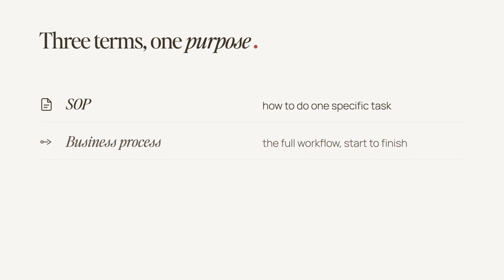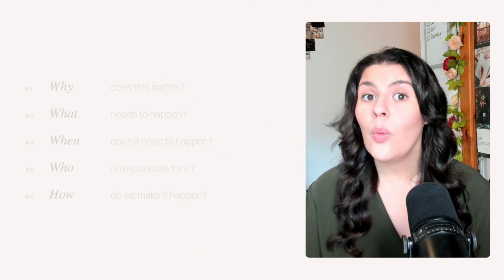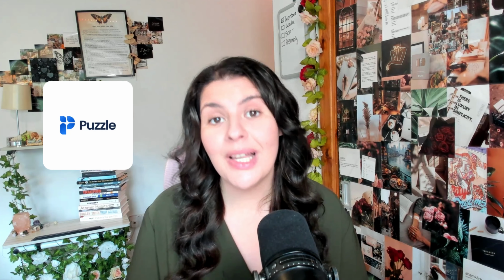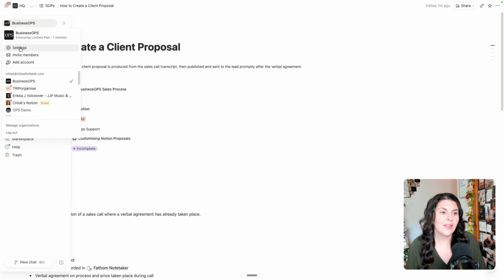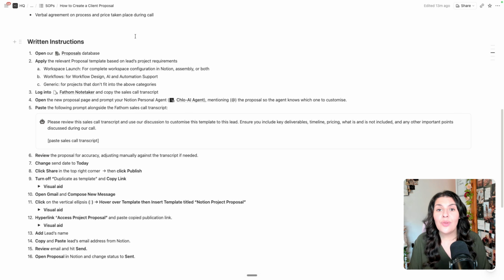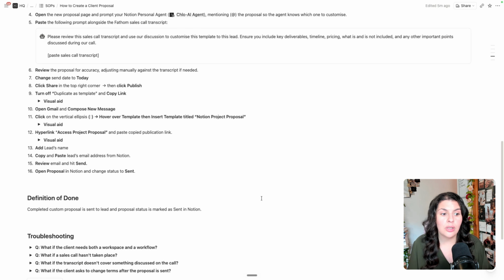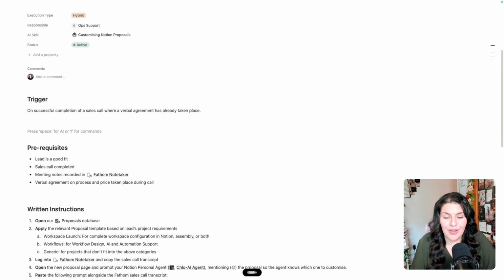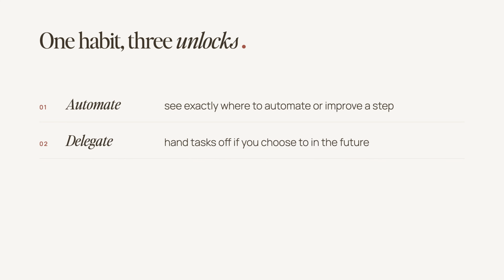SOP vs Process Map vs Business Process: Which Do You Actually Need?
What’s the difference between a business process, a process map and an SOP, and which one do you actually need?

In this video, we’ll look at how these three forms of process documentation work together, before walking through how to write clear, useful standard operating procedures without making the process heavier than it needs to be.

We’ll cover SOP templates, process mapping, step-by-step instructions, roles and responsibilities, documentation tools, video walkthroughs, and a faster way to create and maintain your SOPs.

Much love,
Chloë

00:00 Welcome and goal
00:47 Business processes and process maps
03:05 What is an SOP?
04:03 SOP documentation tools
04:40 Notion SOP template
06:49 Writing the instructions
09:57 Video walkthroughs
10:38 Creating SOPs faster
11:35 Ownership and reviews
12:31 Why documentation matters

Thank you for spending some time with me today. Come say hi :)

── VIDEO MENTIONED
Business Process Mapping Tutorial for Service Providers